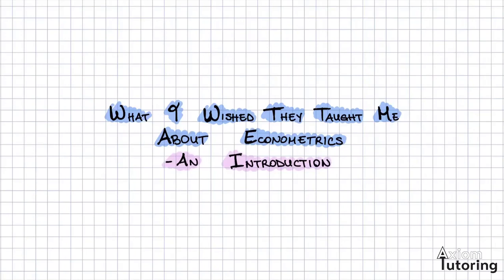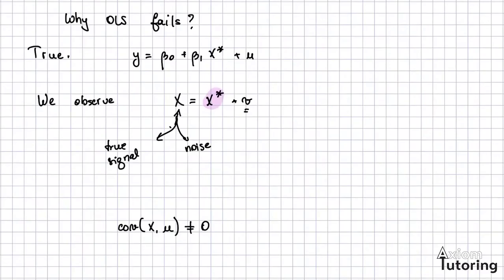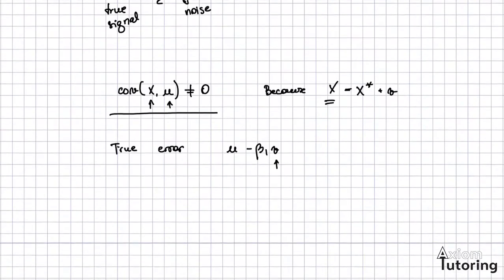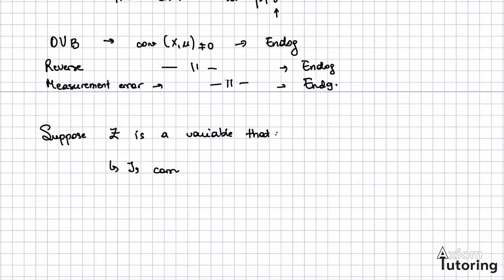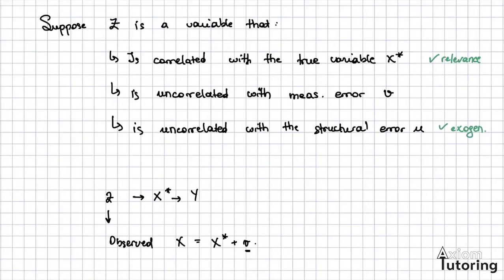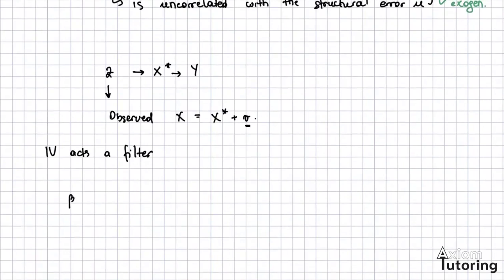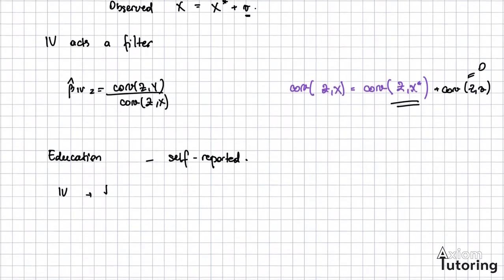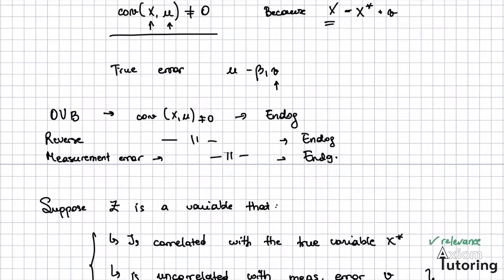203 Measurement Error 10a Solutions IV as a Fix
This video explores how instrumental variables (IV) can correct attenuation bias caused by measurement error in econometric models. Measurement error leads to OLS underestimating true effects because the observed regressor is a noisy version of the truth, creating endogeneity similar to omitted variable bias and reverse causality. We revisit the core problem: the explanatory variable X becomes correlated with the error term U, violating a key Gauss-Markov assumption. Discover how IV acts as a filter, isolating the true variation in X by using an instrument correlated with the true regressor but uncorrelated with measurement error and the structural error. Learn why this powerful technique, typically introduced for other endogeneity issues, is also the solution for measurement error, provided a valid instrument is found.